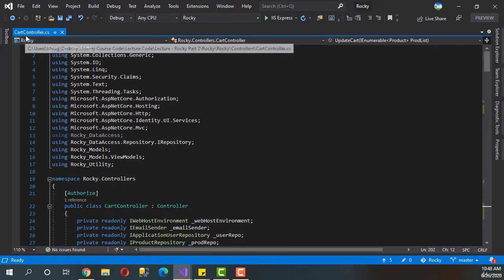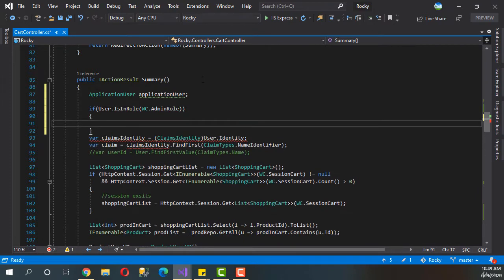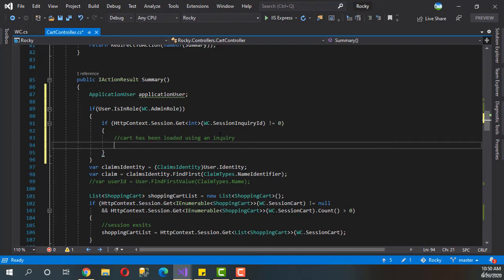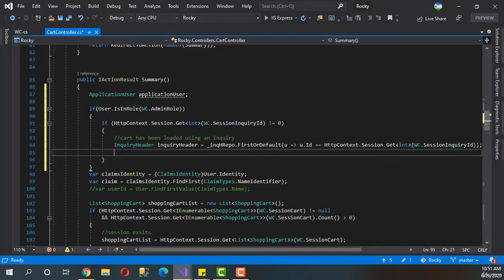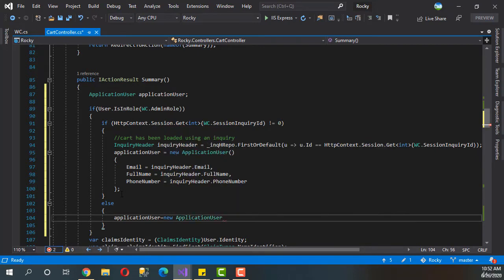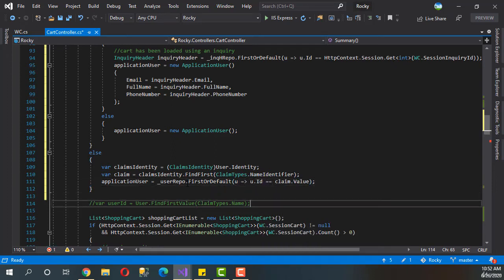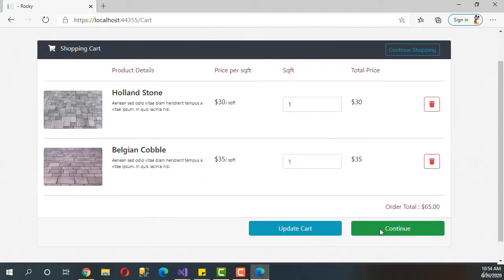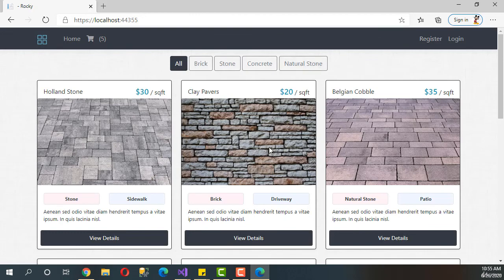11 User Details based on Role of User